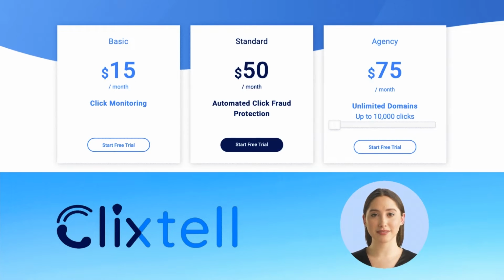Clixtell For Contractors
Hi! In this video, we will quickly tell you about Clixtell For Contractors

With Clixtell it is Easy to Track and Measure
Clixtell’s call tracking software reveals which keywords, campaigns, and ads drive into calls and conversions. Measure all phone calls from all your marketing channels, online & offline. Watch and record your customer’s full journey from search to click and call.

Clixtell Call Analytics
Learn everything about your campaign effectiveness, and optimize digital marketing to increase profit. Our call analytics intuitive and simple dashboard lets you know which campaigns, keywords, and channels are driving phone calls and leads, making it easy for you to focus only on what’s really converting.

Clixtell Compare Plans
In short, Clixtell has 3 main pricing options. The first one Basic is 15$ per month, the second package is called Standard, and the price is 50$ per month; the last option is Agency which is 75$ per month you will get Unlimited Domains for Up to 10,000 clicks

Preventing click fraud on Google Ads and Bing Ads is just one piece of the puzzle!

Clixtell provides:
- 24 7 Click Fraud Detection
- Automated Click Fraud Protection
- Video Screen Recorder
- Conversion Intelligence
- Click-to-Call Ads Tracking & Recording
- Refund Claim Reports

00:00 - 00:05 - Welcome to our video!
00:06 - 00:23 - With Clixtell it is Easy to Track and Measure
00:24 - 00:43 - Clixtell Call Analytics
00:44 - 01:04 - Clixtell Compare Plans
01:05 - 01:25 - Clixtell provides
01:26 - 01:36 - Thank you!

USEFUL RESOURCES